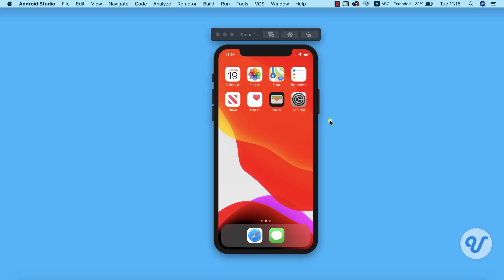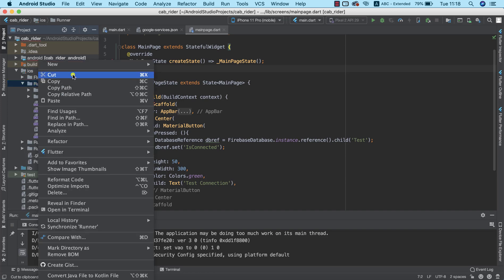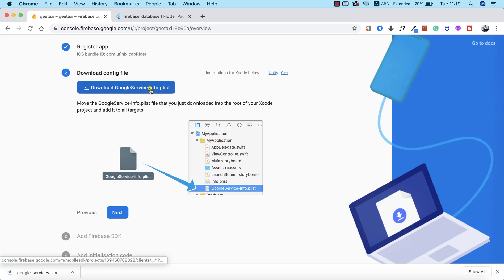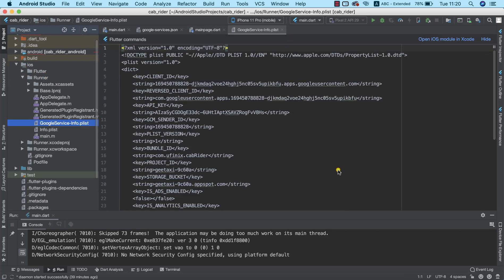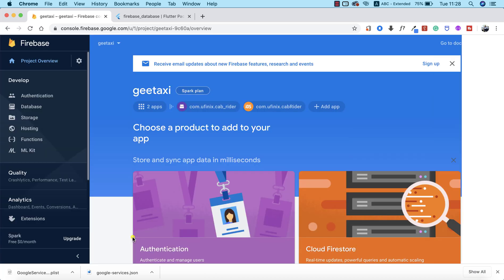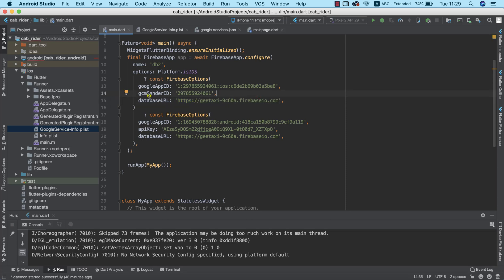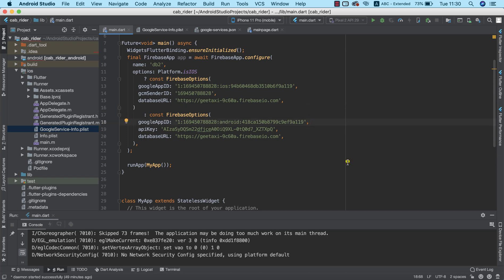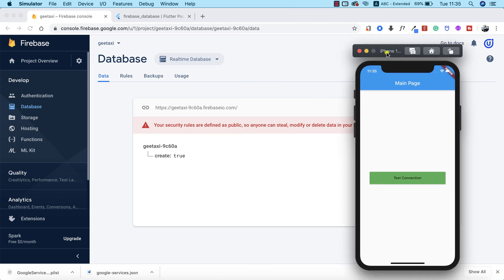Flutter Uber App - Completing Firebase Database Setup on iOS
Ever wonder how UBER and LYFT app was made? Don’t think again. We are going to show you how to build it using flutter. Yes your app could run on both Android and iOS

In this lesson, we are going to complete the setup of firebase database in our project.